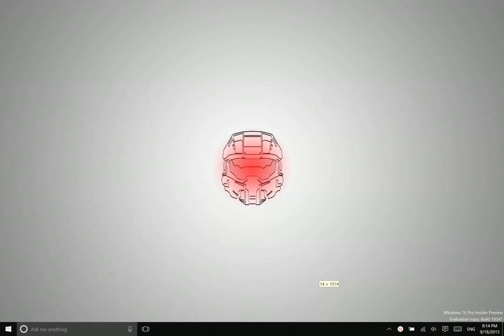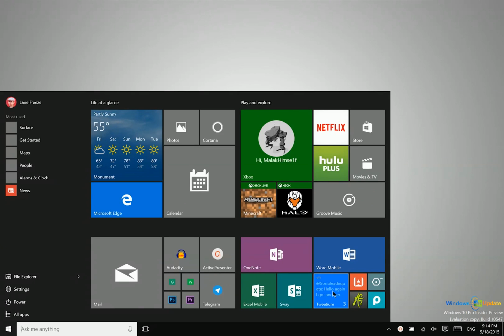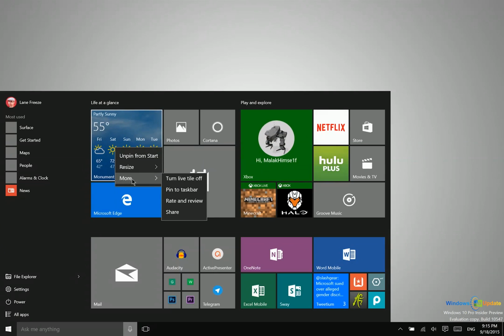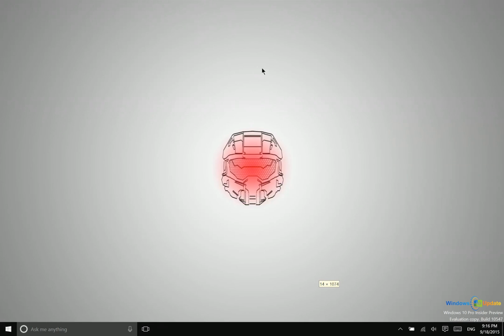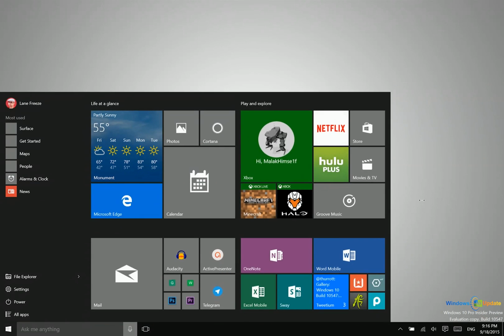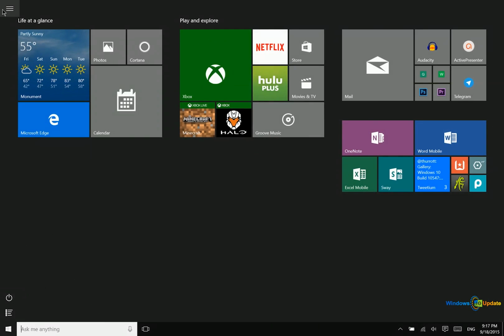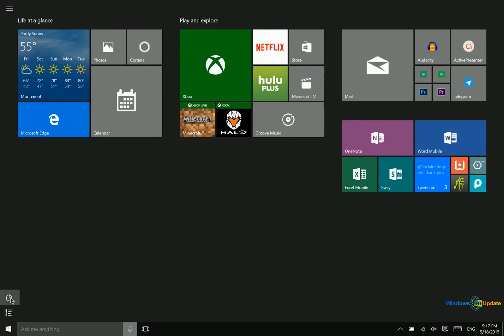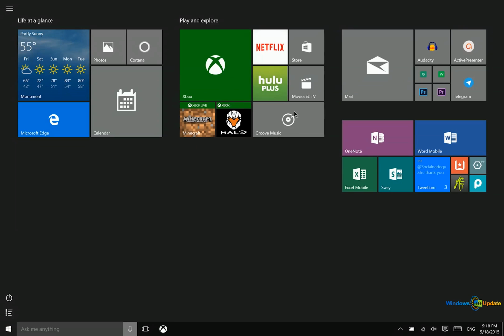Pinning Applications to the Start menu & taskbar, and customizing the Start menu